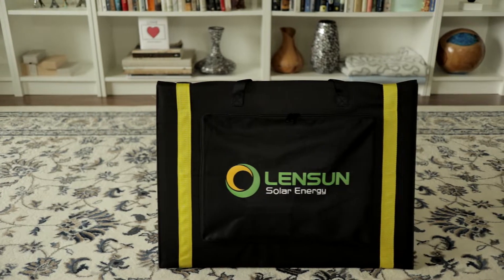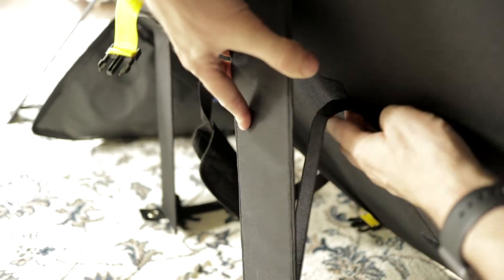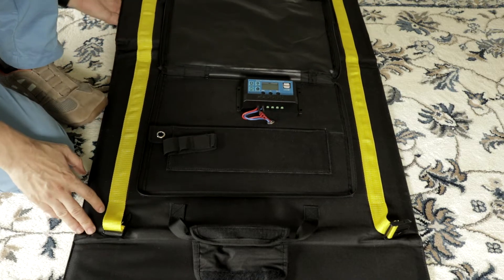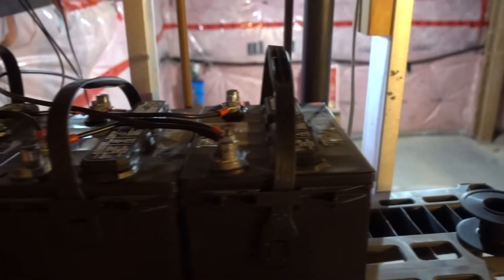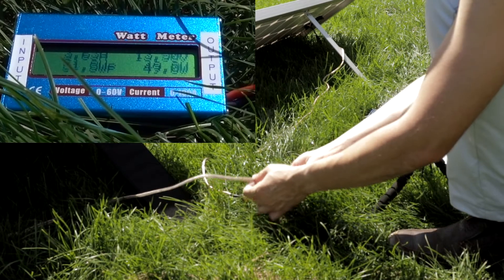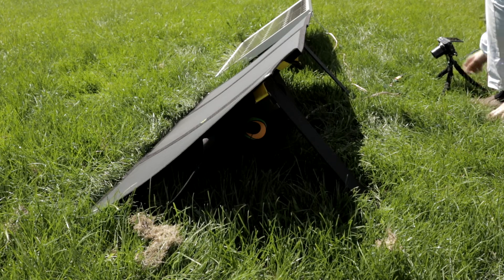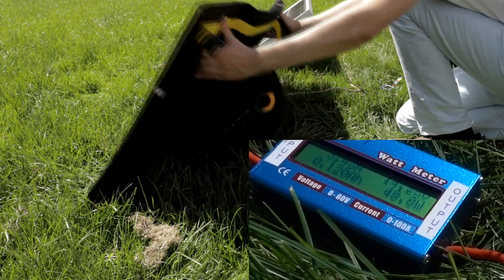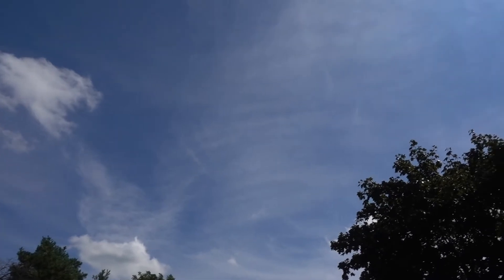Lensun 100 Watt Folding Solar Panel Review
Lensun 100 Watt Folding Solar Panel:
The Lensun 100 watt folding solar panel is a light weight, portable solution to charging your devices and giving you renewable power wherever you are.  In this review I take a look at it and put it to the test against a Renogy 100 watt monocrystaline solar panel.
The Gear I Use:
My main camera
My secondary camera
My main microphone
My lavalier microphone